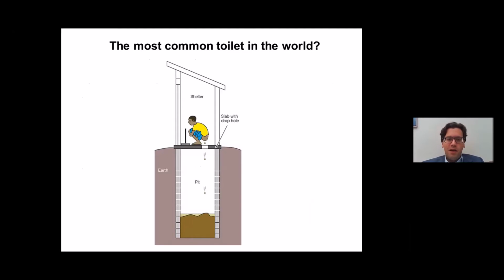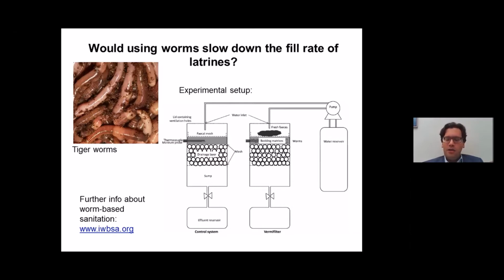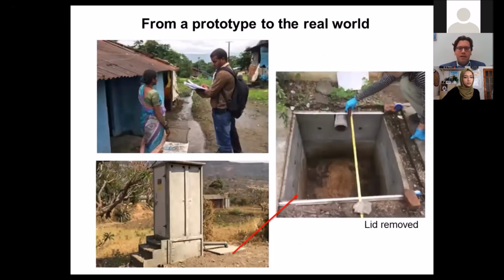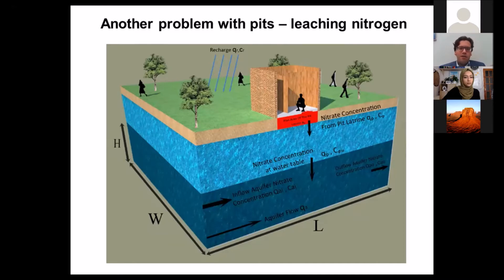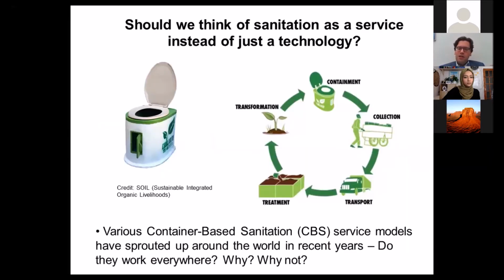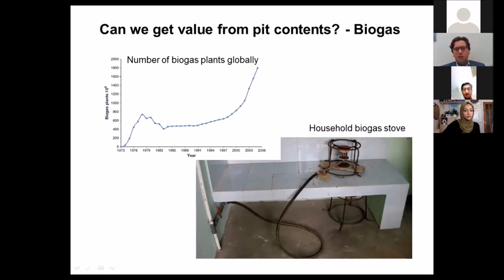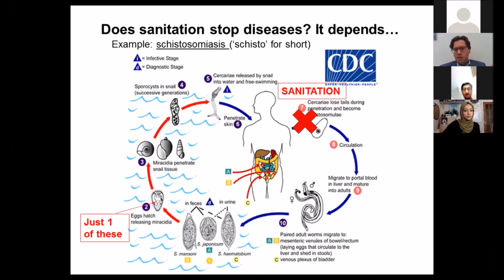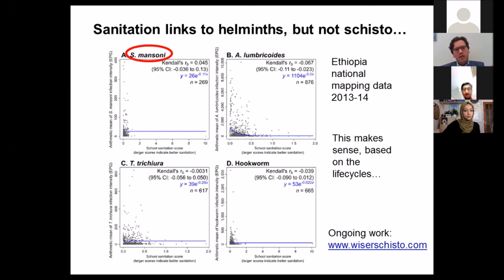Prof Michael Templeton, Imperial College London, on Sustainable Sanitation for All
This University of Sustainable Sciences talk under "Bridging the Gap" series